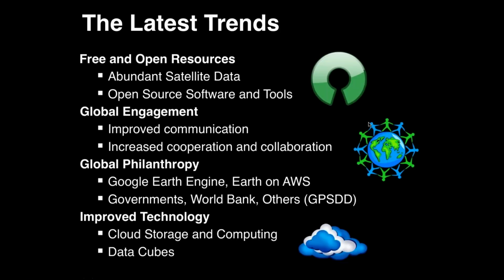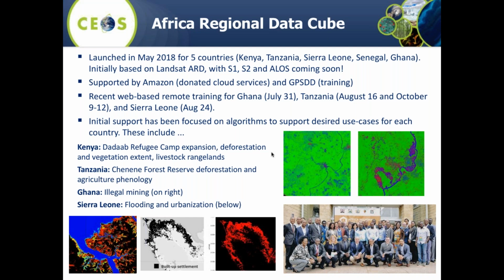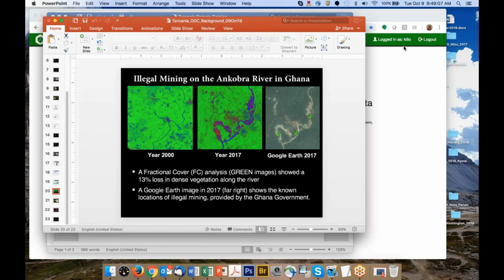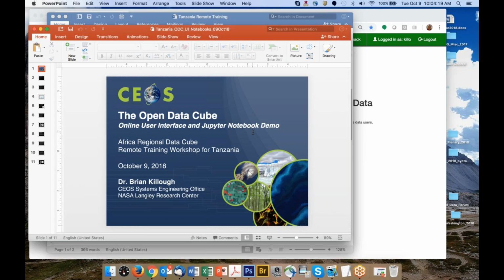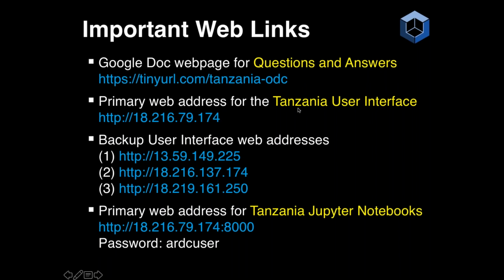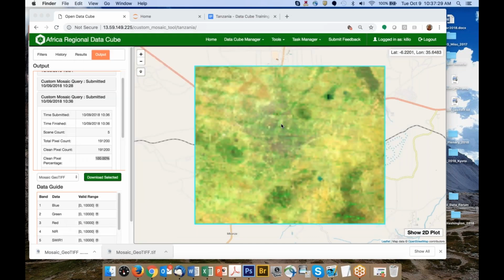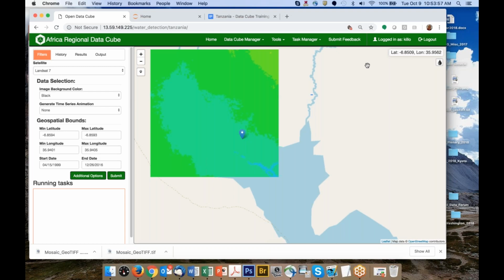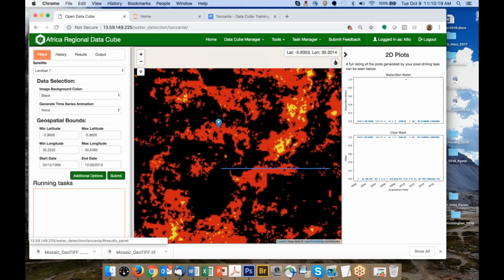Tanzania Open Data Cube Tutorial - October 9, 2018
This is an online training session captured with Go-To-Meeting. The focus of the session was an introduction to the Open Data Cube and a demo of the online open data cube user interface tool. The session also included detailed discussions of Tanzania use-cases and application needs.